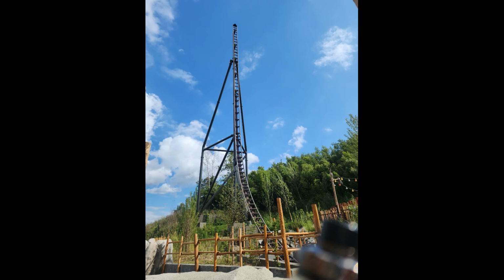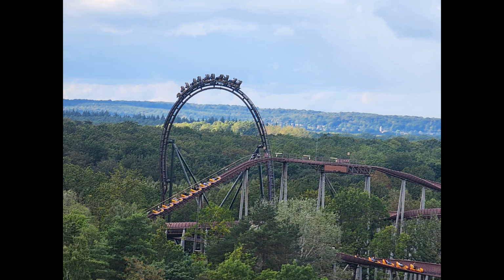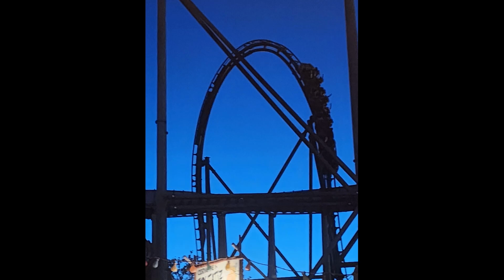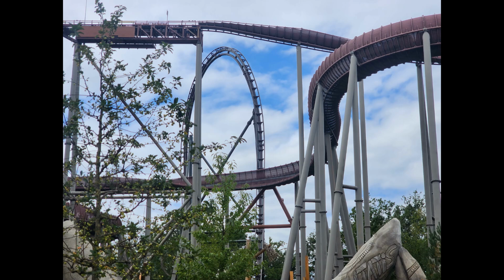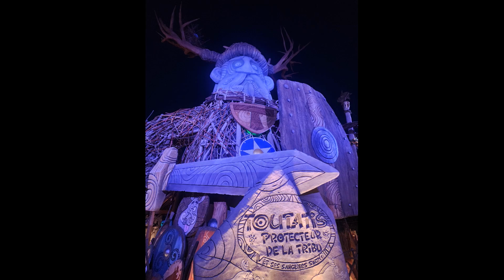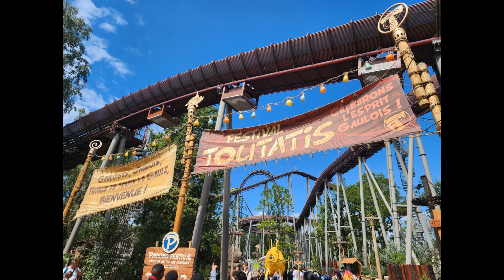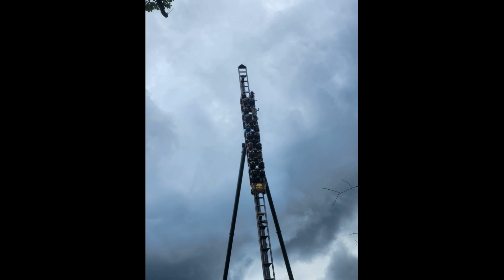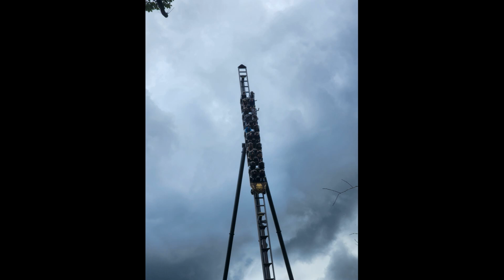Toutatis Parc Astreix Review Best Coaster in France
Toutatis at Parc Astreix is the best rollercoaster in france and one of the best in the world. Find out what makes this ride so good in my in depth review!